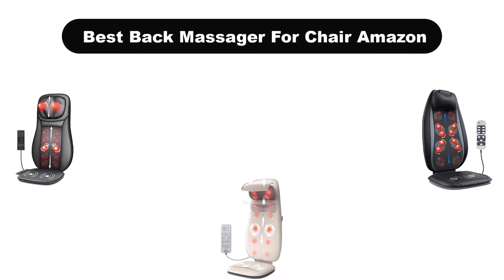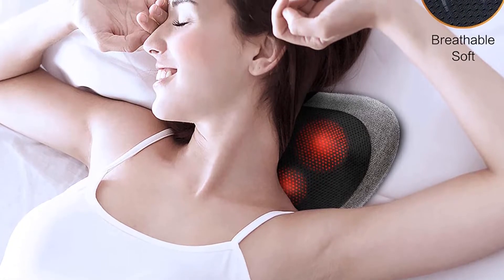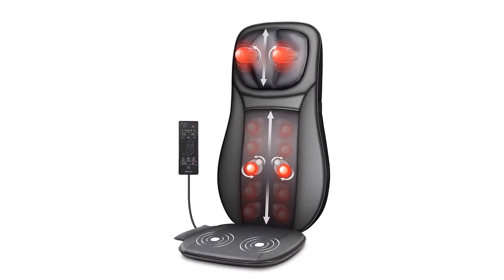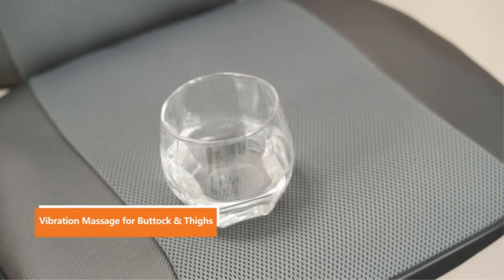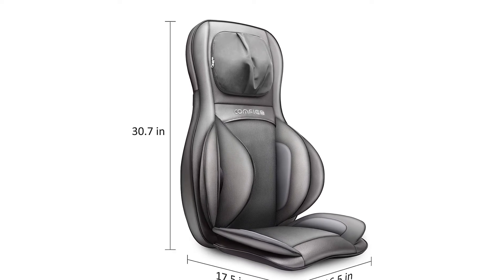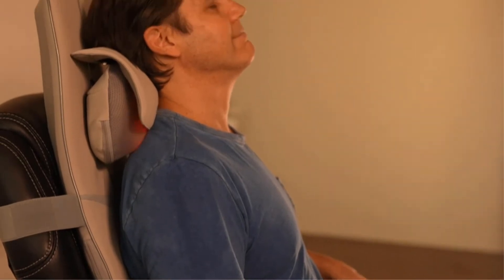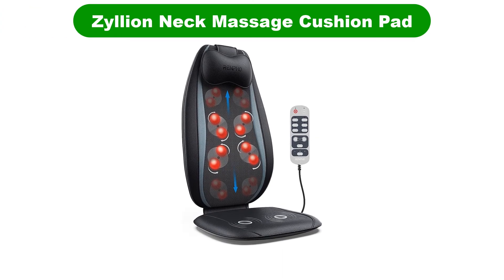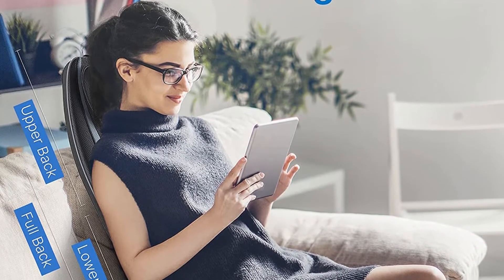✳️ Best Back Massager For Chair Amazon In 2023 ✅ Top 5 Tested & Reviewed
✳️ Best Back Massager For Chair Amazon In 2023 ✅ Top 5 Tested & Reviewed “ad”

Hello, Welcome to Our Experts Aid Channel. Today, In this video, We are going to show some of the Best Back Massager For Chair that are best sold and reviewed in the last couple of months on amazon.
🏆 5 Best Back Massager for Chairs 🤩
✅ Best Back Massager For Chairs in 2022
🏆 TOP 5: Best Back Massager 2019 🤩

Products Description:
Number 1.
Our best Pick for the money is Papillon Massage Pillow.
Number 2.
2nd best pick is Snailax Shiatsu Full Back And Neck Massager. Using the ancient Japanese massage therapy shiatsu, this massager chair blends science with nature.
Number 3.
3rd best pick is Comfier Full Neck And Back Massager. This massage machine combines multiple techniques like shiatsu, kneading, vibration, and rolling to relax tensed muscles.
Number 4.
4th best pick is Renpho Back Massager. This massage chair by Renpho is made up of ultra thin foam to fit your recliners, chairs, and sofas comfortably.
Number 5.
5th best pick is Zyllion Neck Massage Cushion Pad.